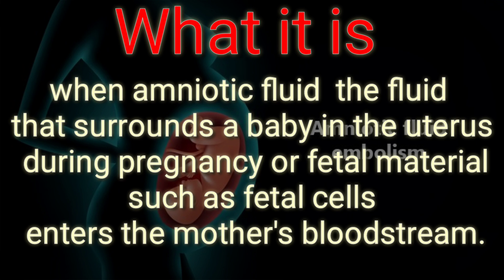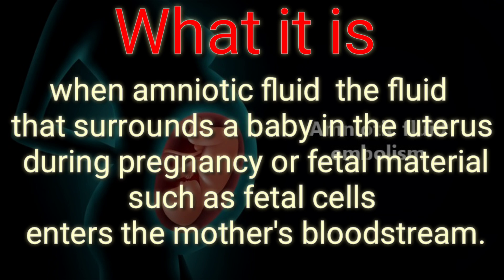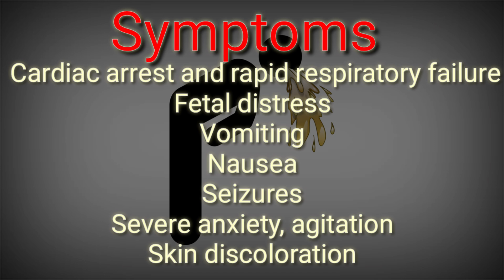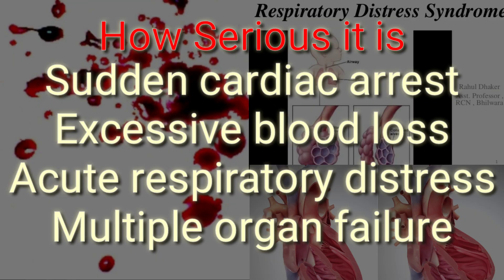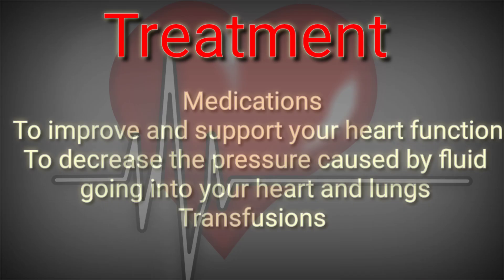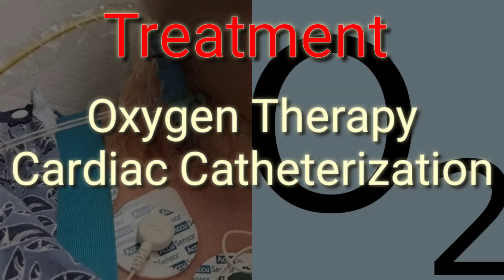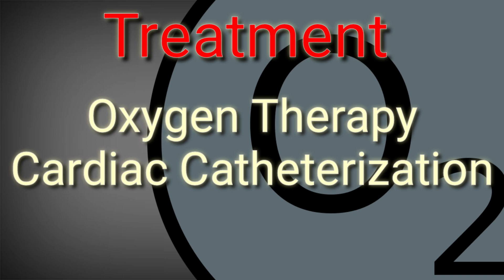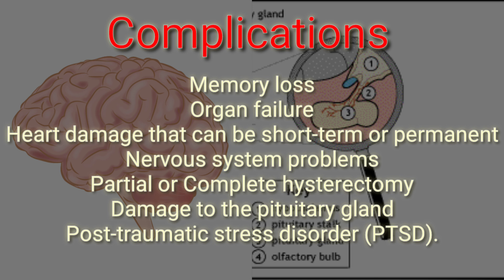Amniotic Fluid Embolism Nursing|Causes|Symptoms, Treatment|Complications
Amniotic fluid embolism
Amniotic fluid embolism is a rare but serious condition that occurs when amniotic fluid — the fluid that surrounds a baby in the uterus during pregnancy — or fetal material, such as fetal cells, enters the mother's bloodstream.

Knowledge Madnoob
We've a Youtube Channel Which Is Based On HEALTH
We are a team of medical Professionals
Mr. S ILIYYAS AHAMMED
MRS.RIZWANA RASHID
Our Aim to Provide a Better Education, Daily Updates About Medical Field
Our Vision You the People Who are seeing this video and updating your knowledge